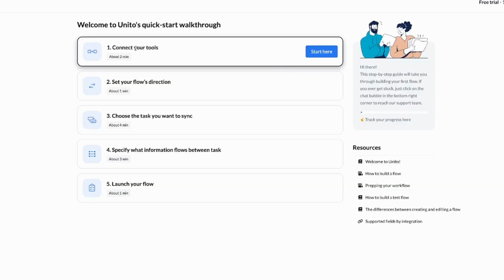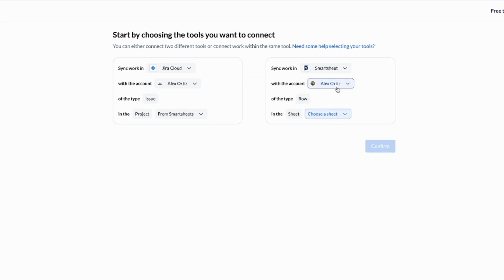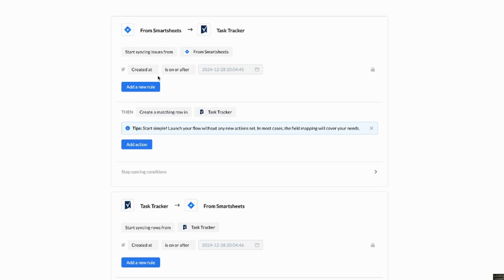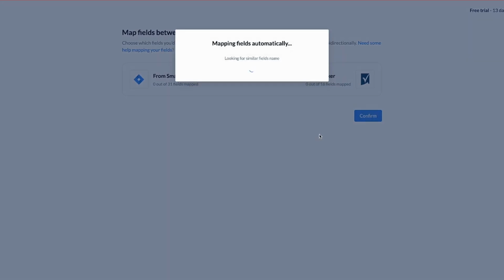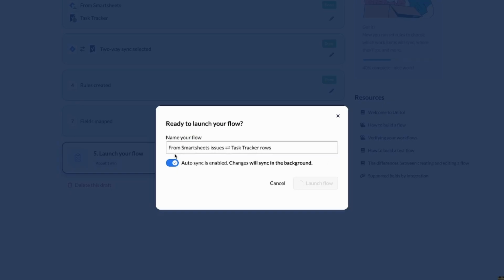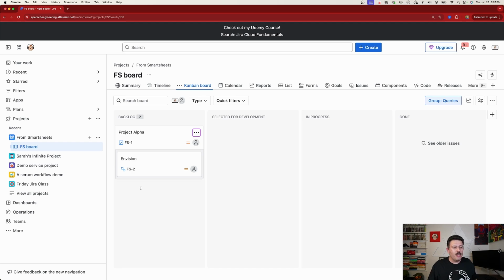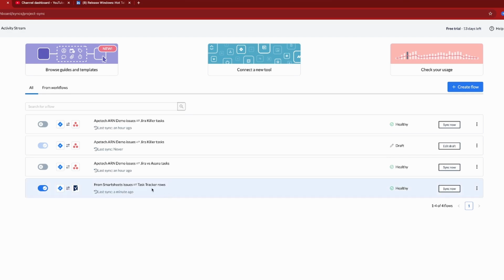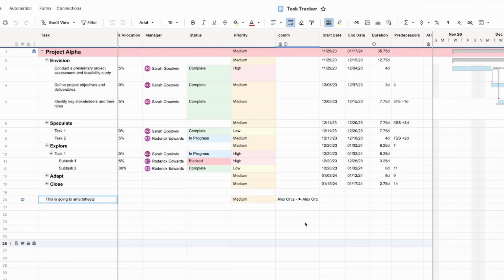Sync Jira and Smartsheets with this 5 simple steps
With Unito's platform, seamlessly integrate Jira and Smartsheets with a powerful two-way sync. Keep both tools in perfect harmony and streamline your workflow. Check out this demo to see how your team can benefit!